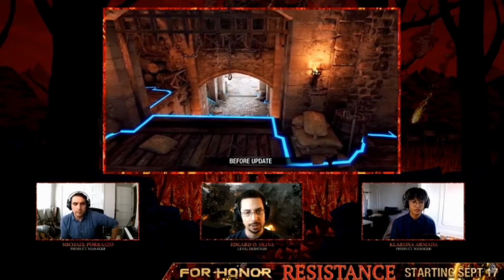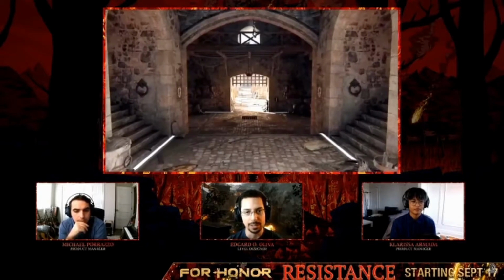[For Honor] NEW MAP And Sentinel Re-Work! Y4S3 Season Reveal!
Hey guys! In this video we take a look at the new map the Belvedere and also take a look at the new changes to the map Sentinel!

💻 My PC:
Power Supply
Ram: 32 GB of Mixed ddr3

⚫Also I just want y'all to know that i appreciate each and everyone of y'all! Have a good day today!